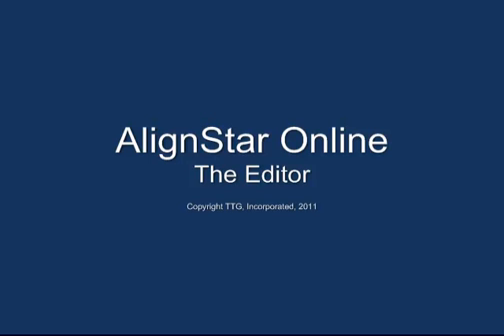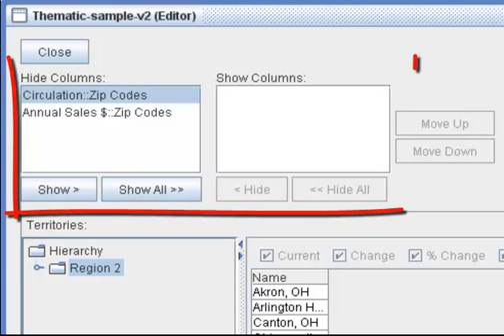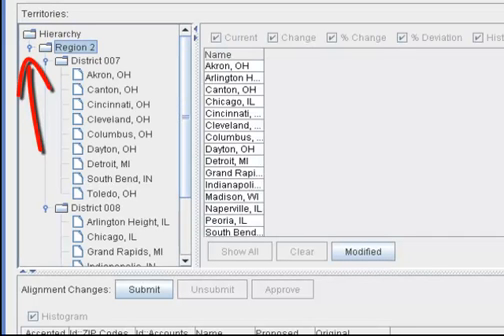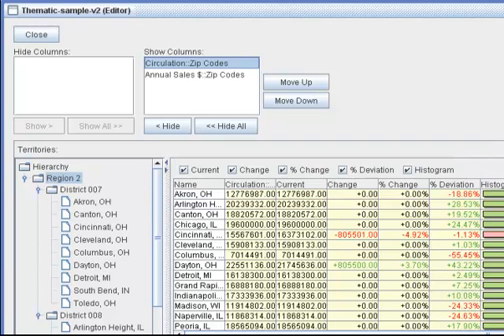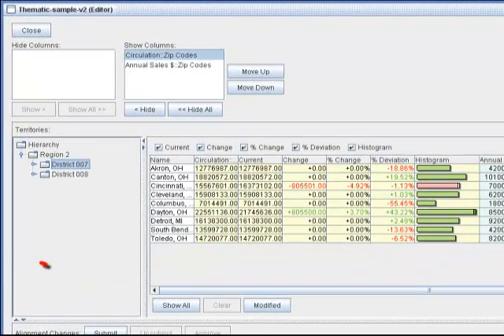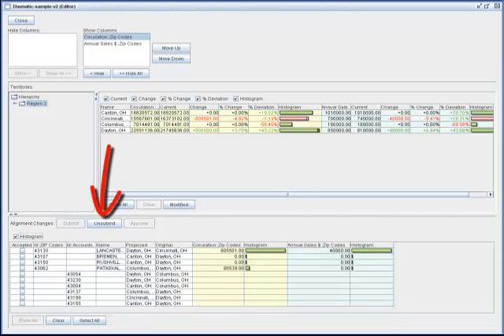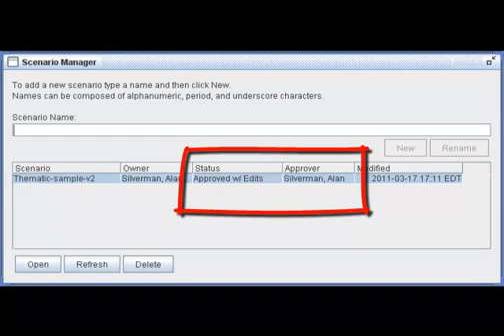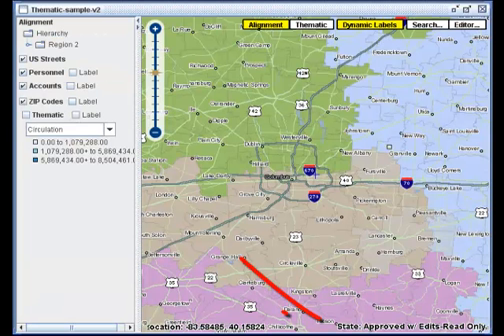AlignStar Online - Editor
AlignStar Online Training Video for the Editor.